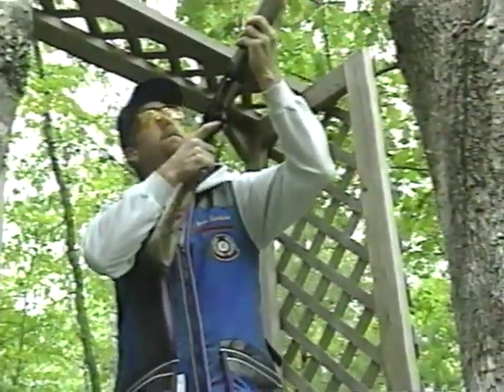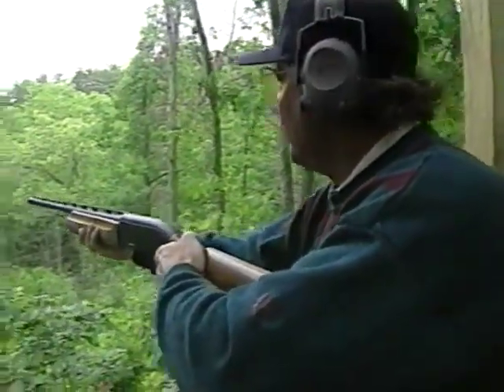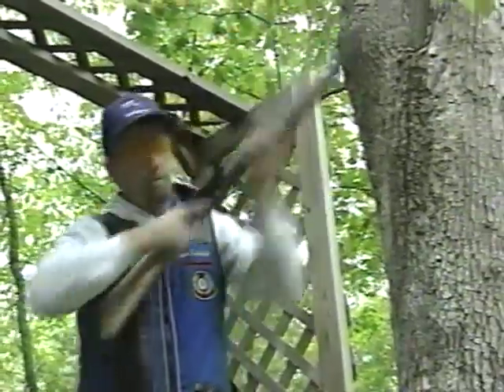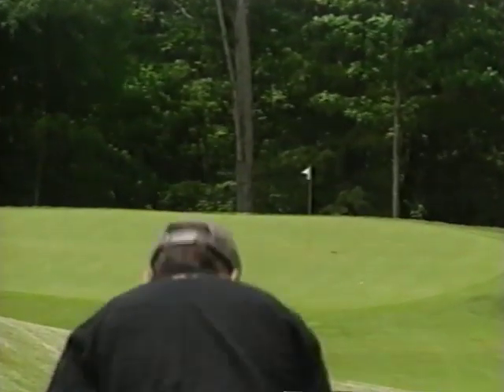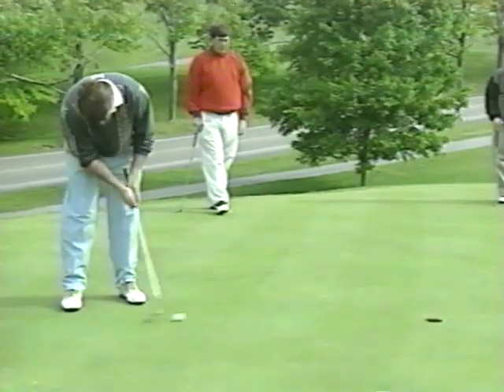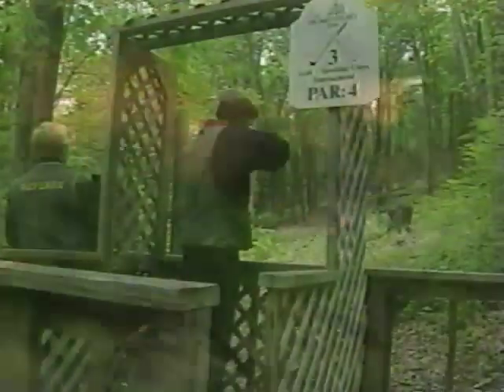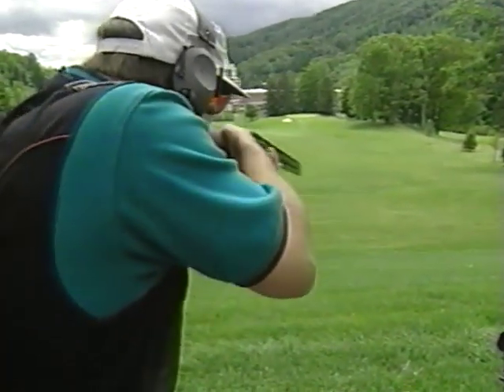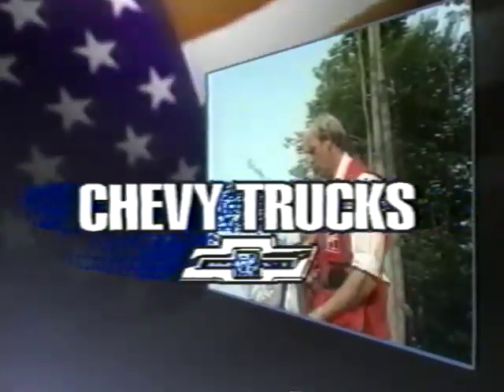97' Golf & Sporting Clays Championship | Time Warp Classics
It's TimeWarpTuesday: We found a box of old tapes at the office. Old TV shows and videos featuring Grits Gresham and Tom Gresham. Enjoy these blasts from the past.

In this episode from Shooting Sports America on ESPN from 1997, Grits Gresham and Tom Gresham attend The Homestead / Ruger Golf & Sporting Clays Championship - 18 sporting clay stations then 18 holes of golf!

For more throwback videos like this one, subscribe to Gun Talk on Gun Talk's Roku, Amazon Fire TV, Apple TV, Android TV, iOS app, Android app, Chromecast, or find Gun Talk on YouTube, Facebook, or Instagram.